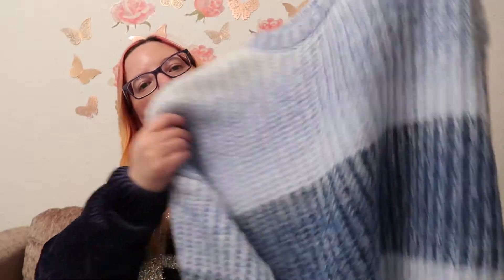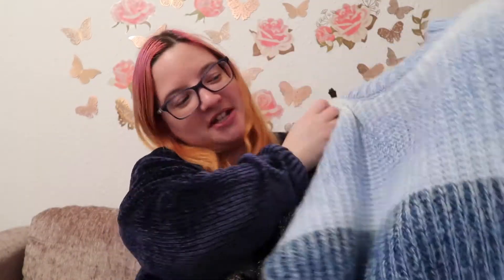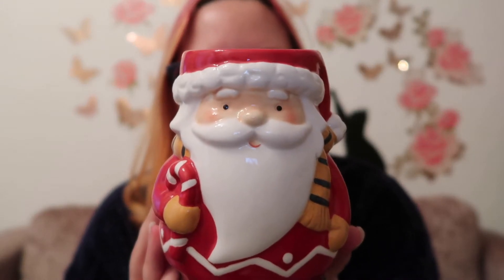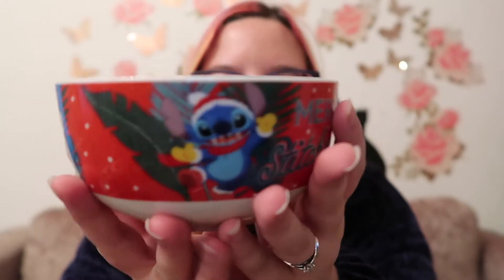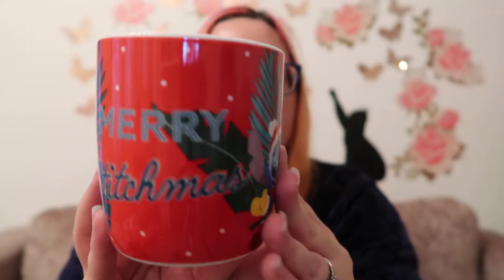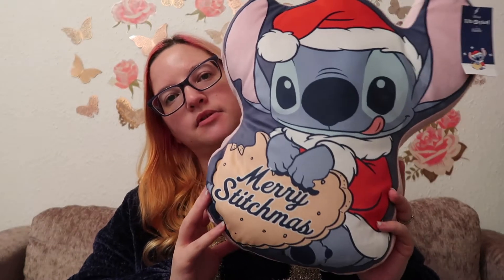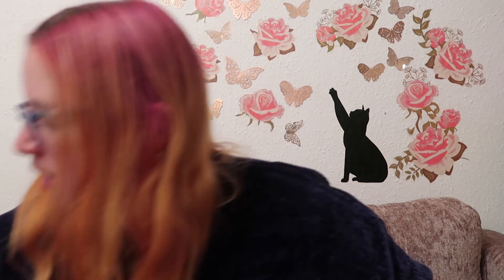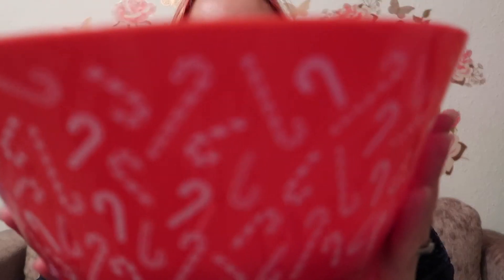George/Asda Haul | Christmas 2021 | Disney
Hello and welcome to a George/Asda haul.  Mostly Christmas themed but lots of fun purchases all the same.

cook.gousto.co.uk/raf/?promo_code=STEPH8548724&utm_source=weblink